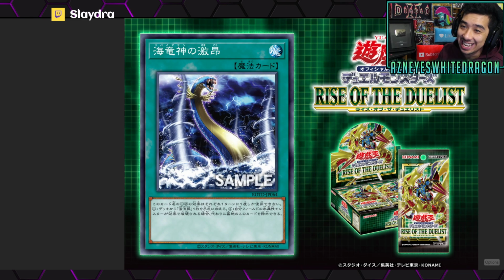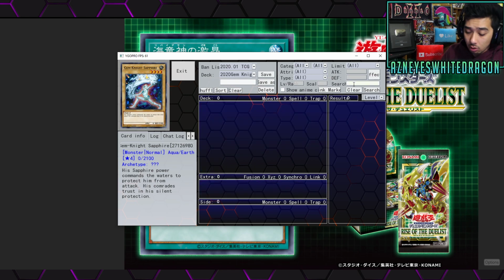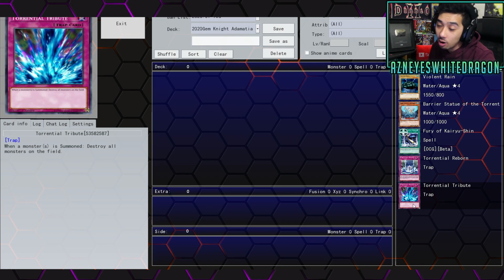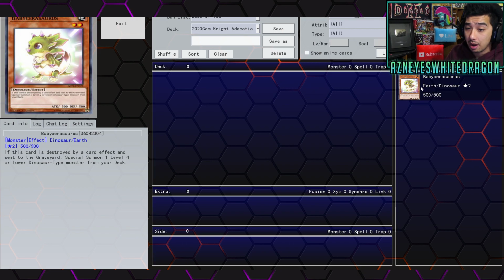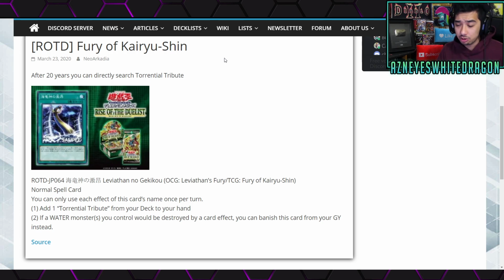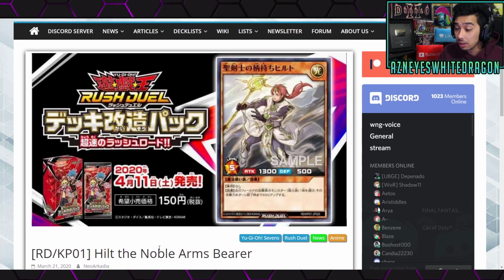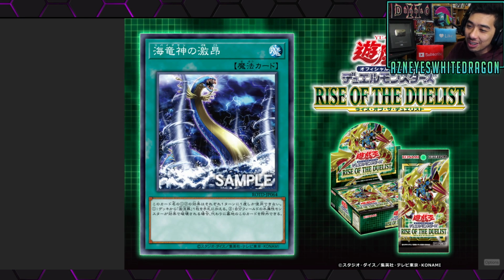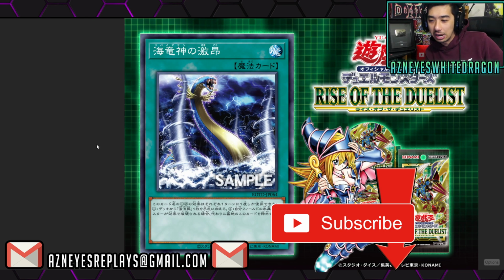New Yugioh Cards Fury of Kairyu-Shin Search Torrential Tribute in 2020! + New Yugioh Rush Cards